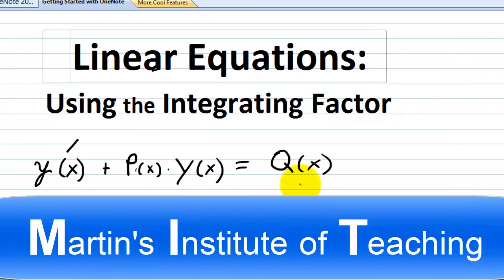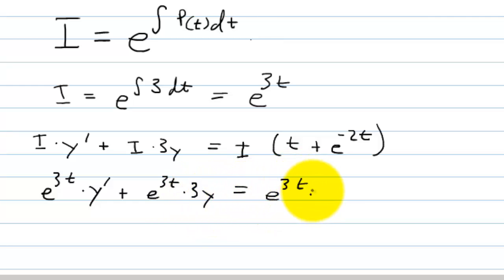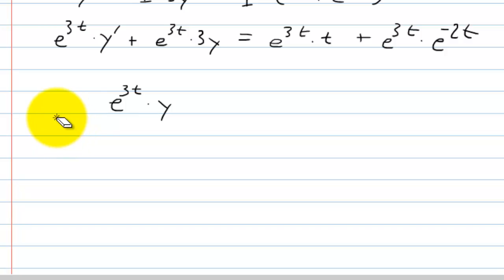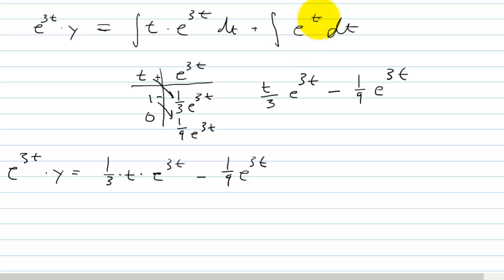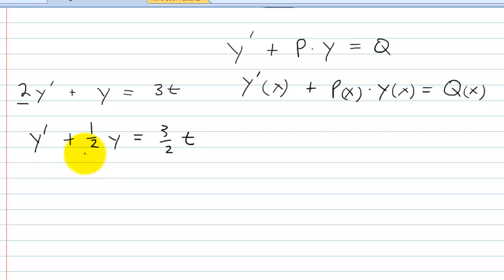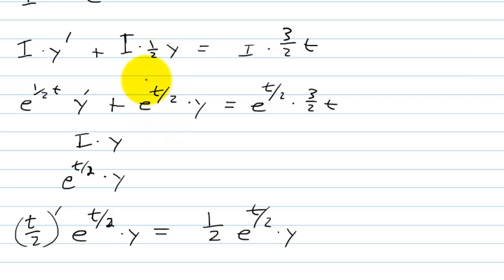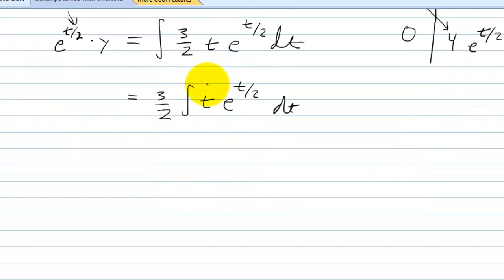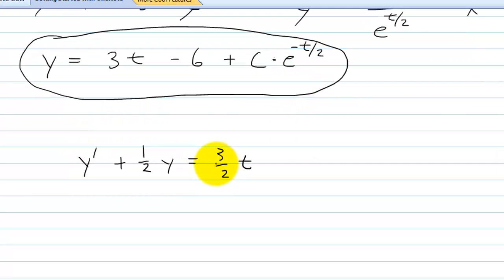Solve for the General Solution of y' + 3y = t + e^(-2t) and 2y' + y = 3t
This video is on First Order Differential Equations .  It shows you how to solve Linear equations using the Integrating Factor.
Solve the follow linear differential equations for the general solution using the integrating factor.
y' + 3y = t + e^(-2t)

2y' + y= 3t